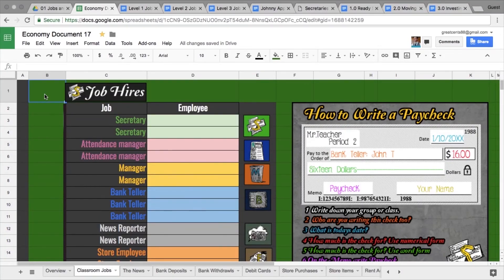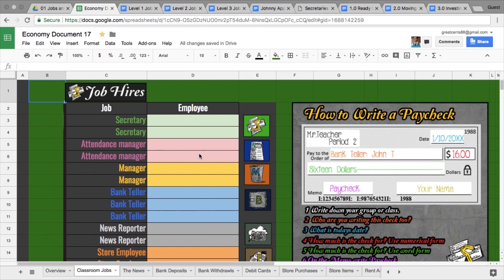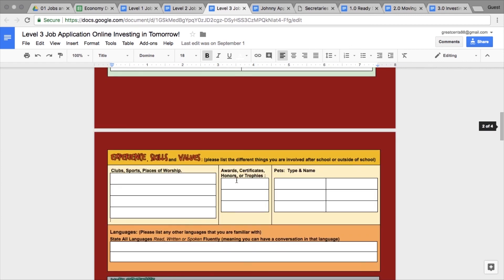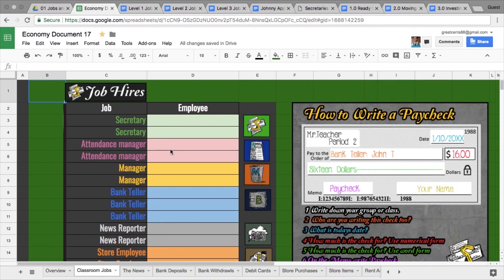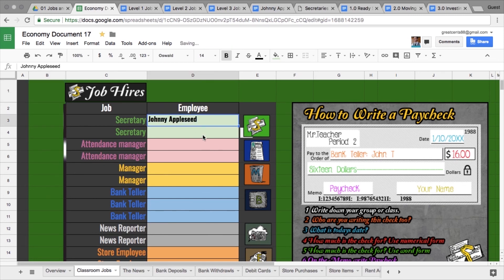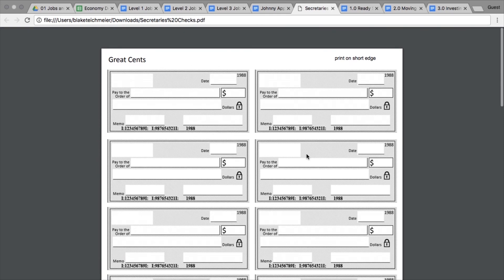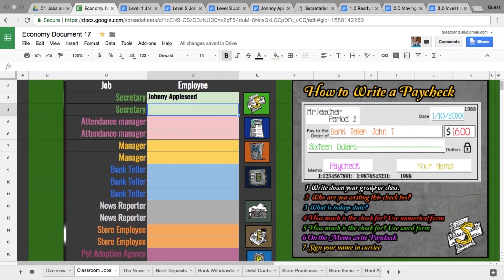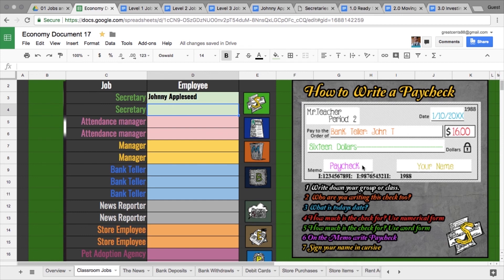The Economy Document Job Hires